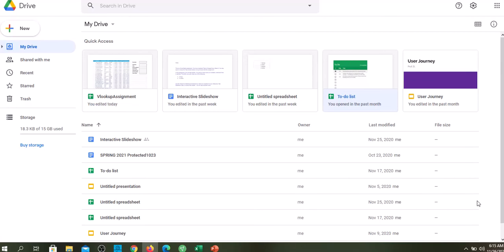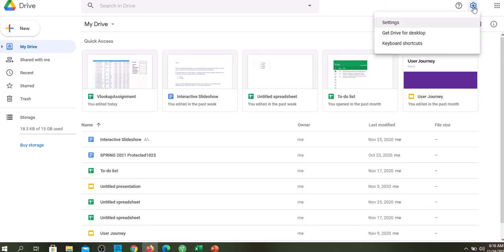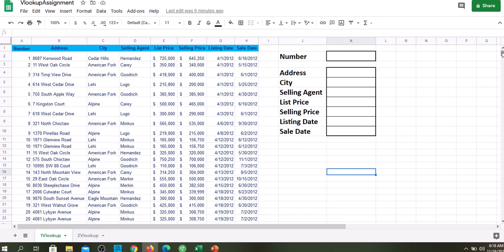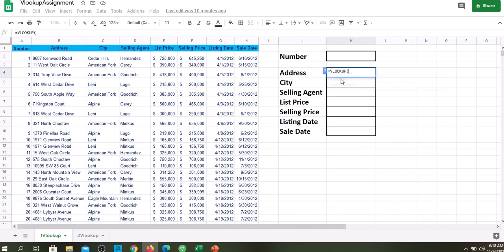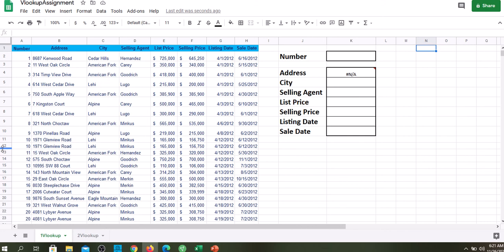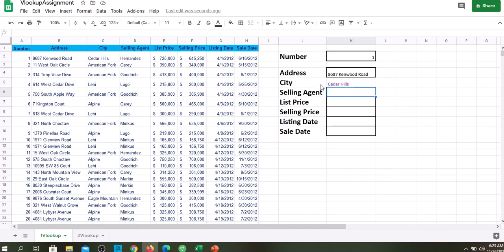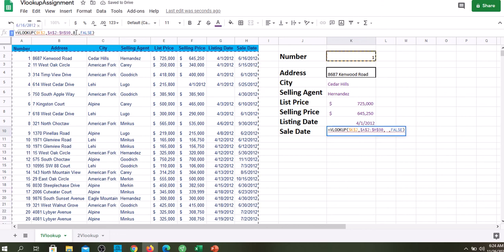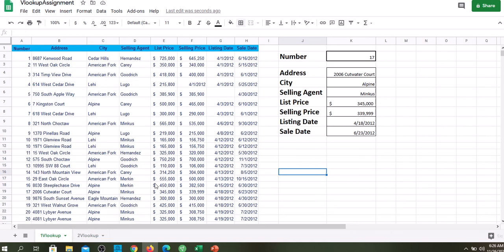VLookup in Google Sheets